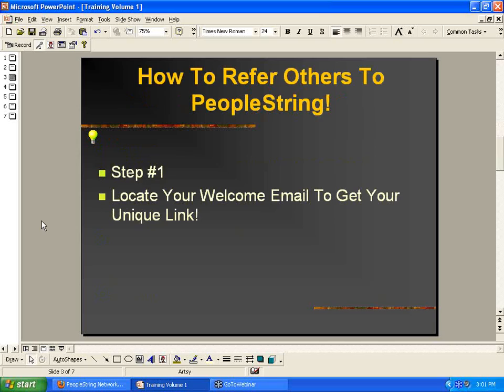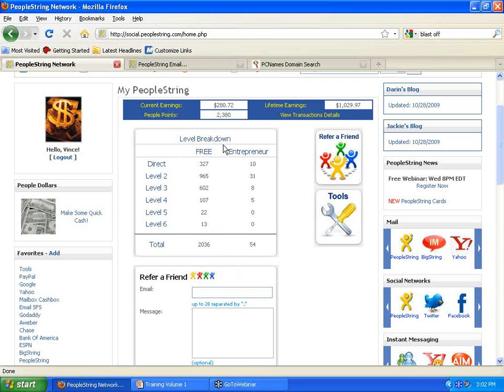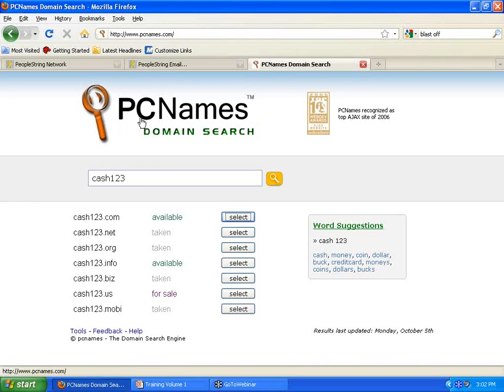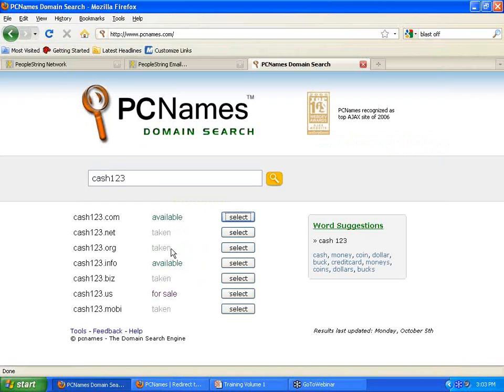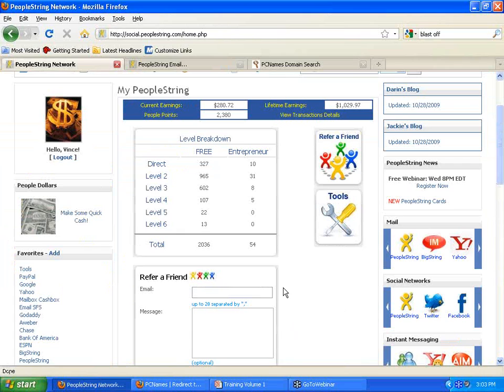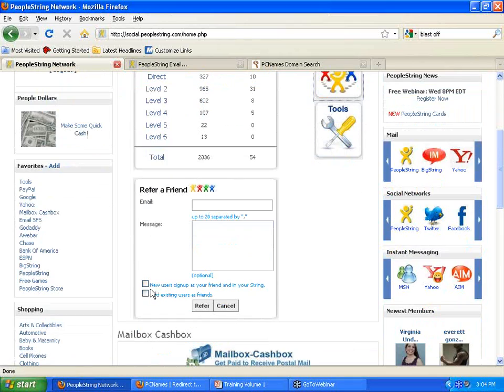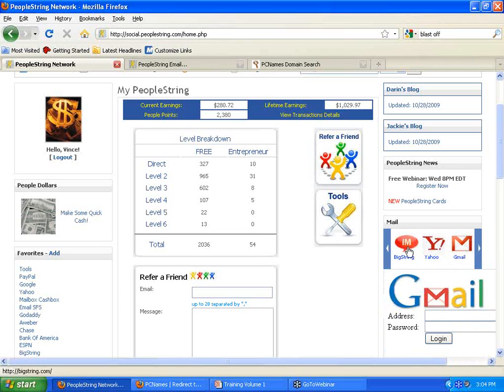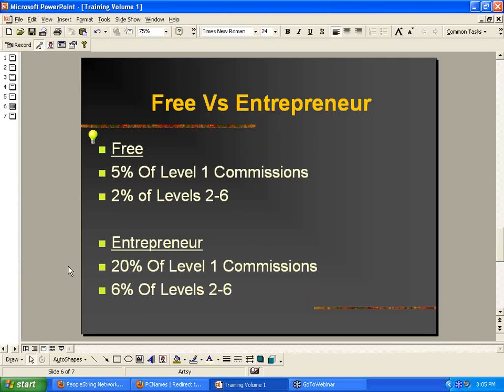Peoplestring Training 2 of 3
This video is for future peoplestring users and for those who are looking at peoplestring as a business opportunity.  This is training video 2 of 3 so make sure you take a look at the other videos.  Peoplstring is a fun and easy way to make money because they pay you to do the things you are already doing.  You get paid to open your mail and to search the web!